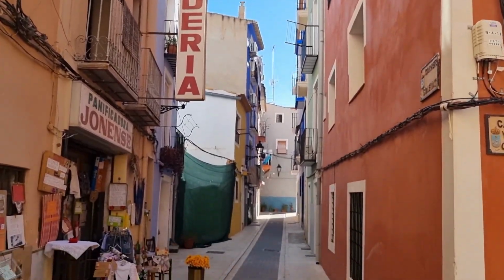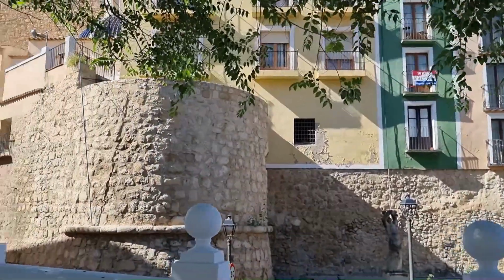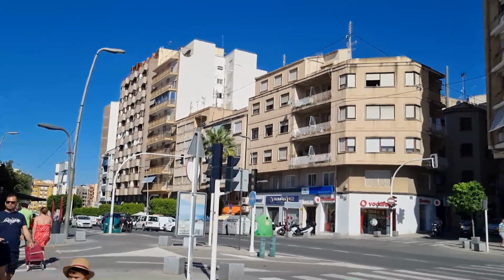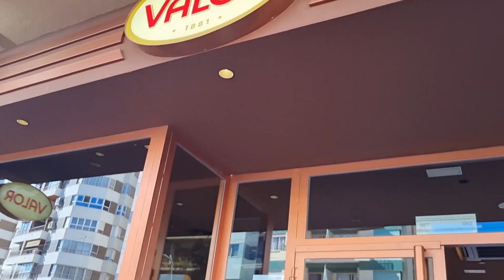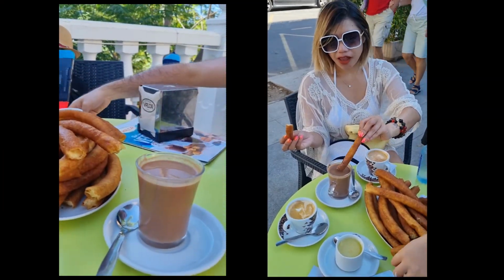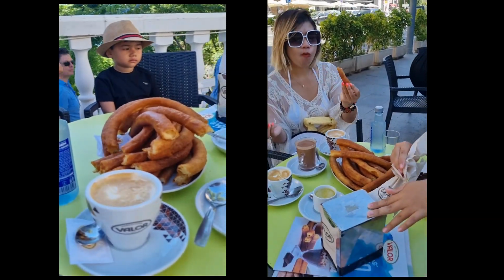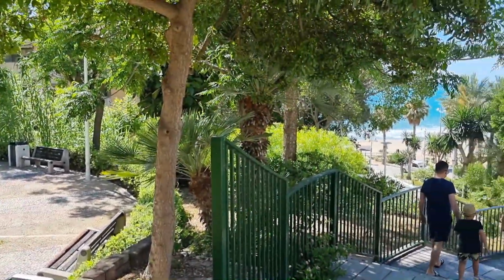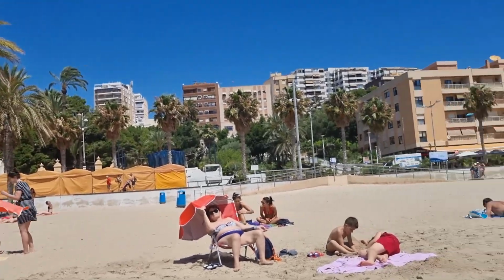Villajoyosa Colorful Coastal Town in Spain | Costa Blanca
Hi everyone here's another video from our travel  holiday in Villajoyosa Spain located in Alicante.

💙If you like and enjoy my video please share and I hope You'll consider supporting my channel.

Song: Altero - Here With You (feat. Rickysee)

💚COPYRIGHT: All the footage was recorded and edited by Splendid Feet. I don't use any stock footage in my channel which is not mine. It is illegal to copy and use my video without permission. But you can share my video as you please and must include a link to my channel